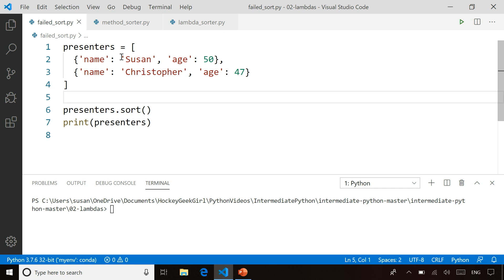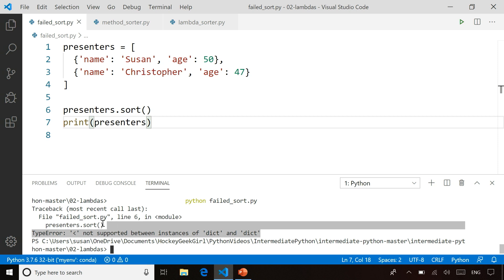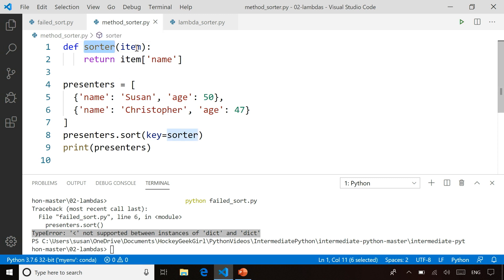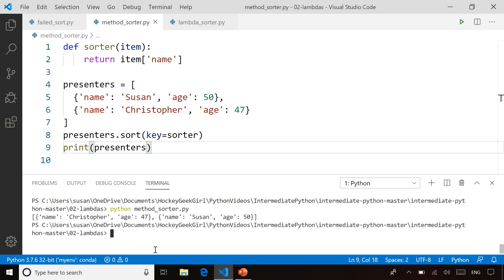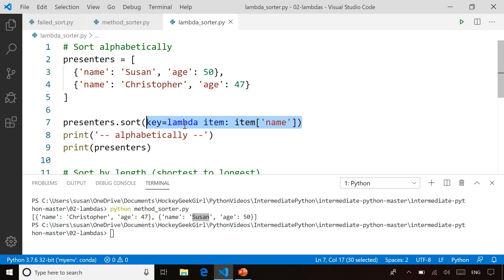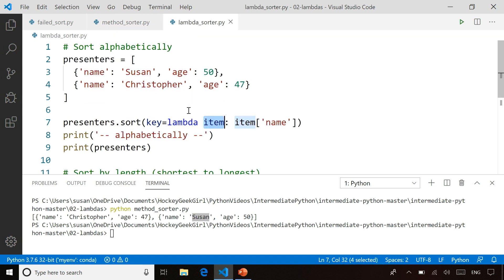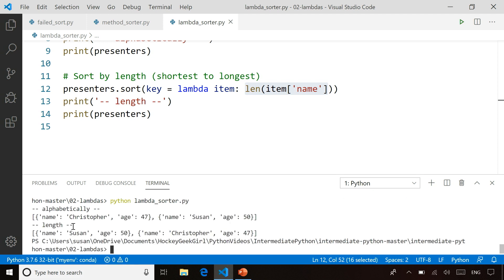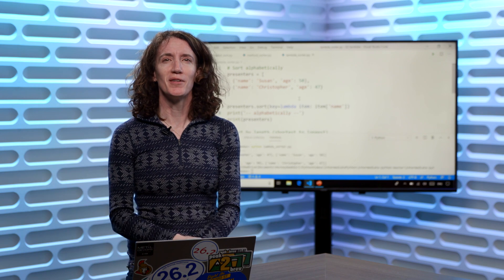Demo: Lambdas | More Python for Beginners [5 of 20]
Create a lambda for use in a common Python utility.